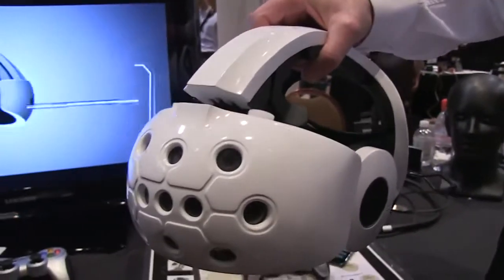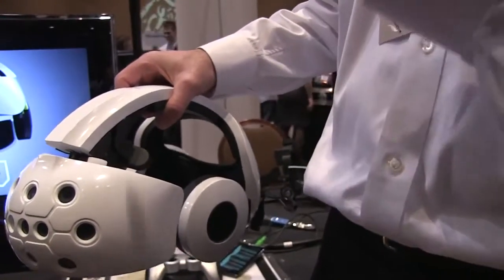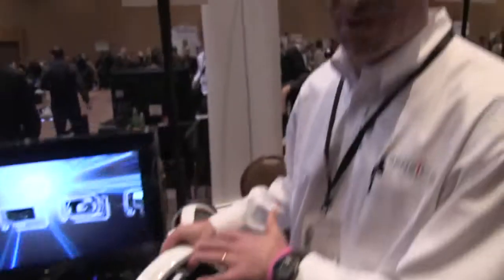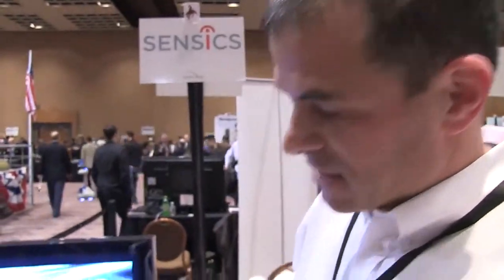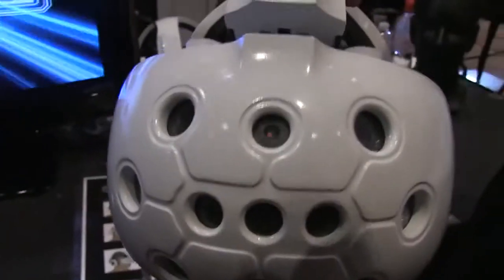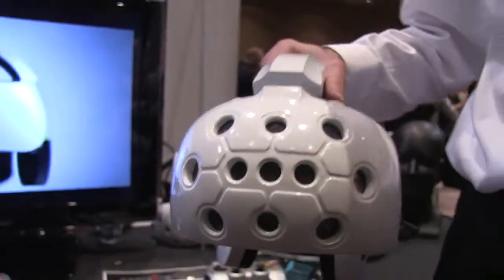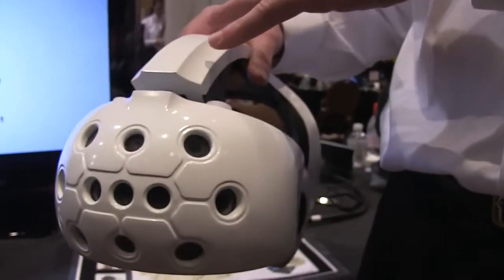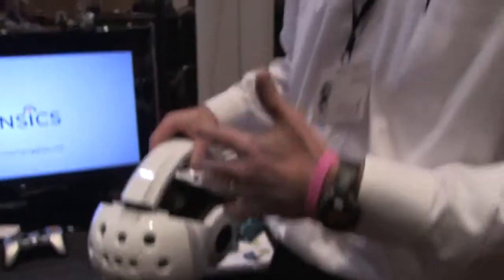Sensics Smart Goggles Android 4.0 Virtual Reality Helmet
Sensics Smart Goggles Android is popping up in everything and we've come across the Smart Goggles which is basically an insanely heavy helmet containing a heads-up display.  It's running Android 4.0 though we're not sure if it matters since it's simply supporting a gaming environment. Remember back in the 90s when virtual reality helmets tried to make it big? Well they're bringing it back!